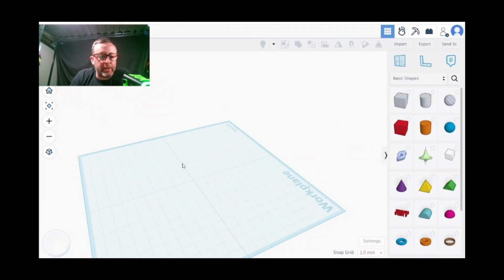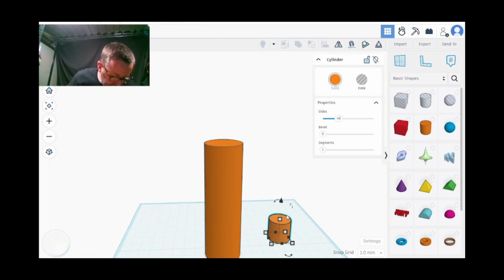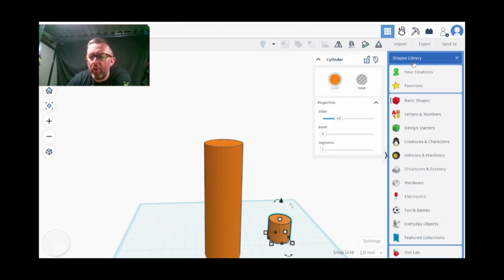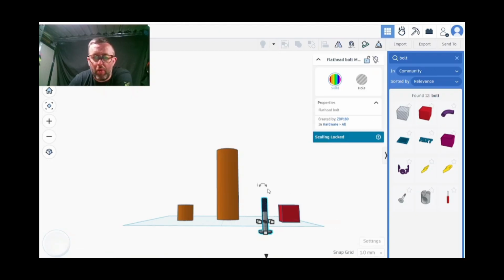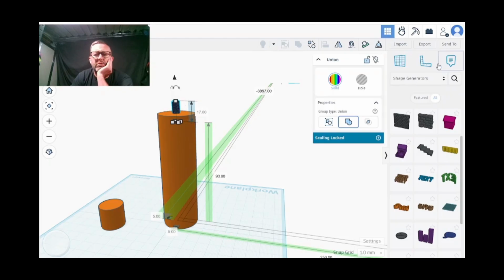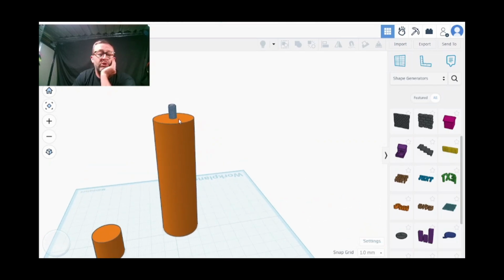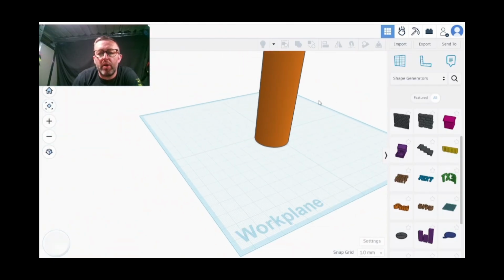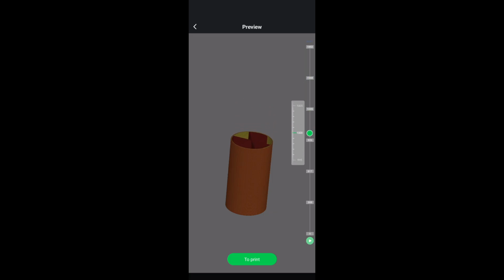I needed a mic stand, so I made one!!!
In this DIY tutorial, I show you how I made my own mic stand from scratch because I needed one and couldn't find the right one to buy. If you're looking for a fun and creative project, or if you're in need of a mic stand but don't want to spend money on a commercial one, this video is for you. I take you through the entire process, from planning and designing to building and testing my homemade mic stand. Whether you're a musician, a podcaster, or just someone who loves DIY projects, you'll find this video informative and entertaining. Watch to see how I made my own mic stand and learn how you can make one too.